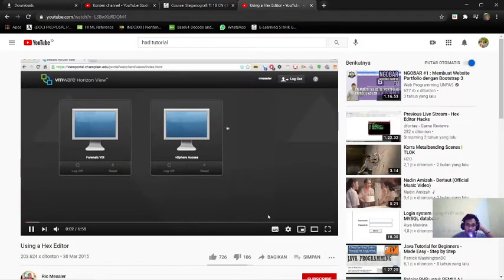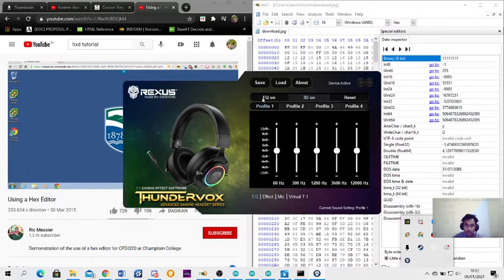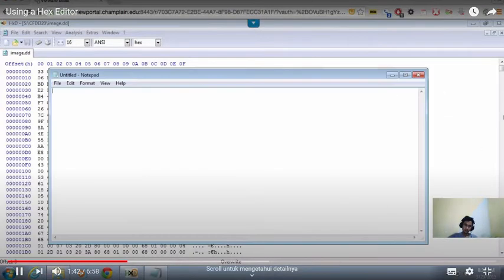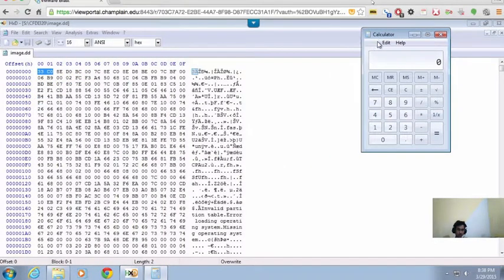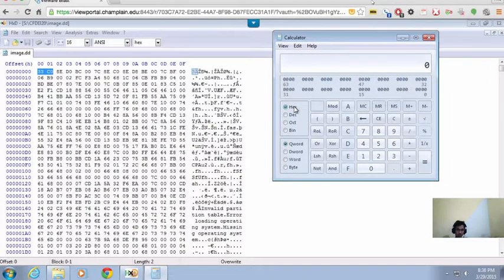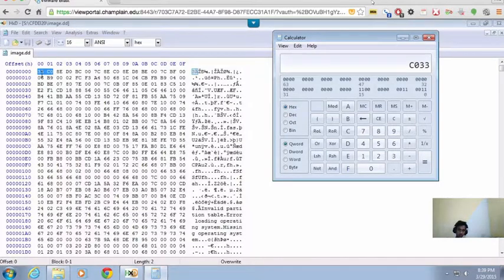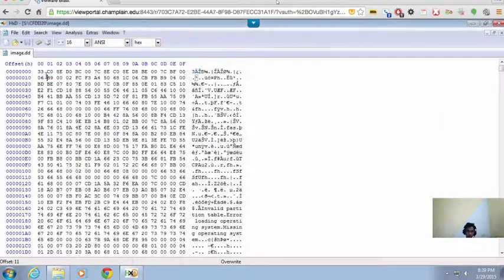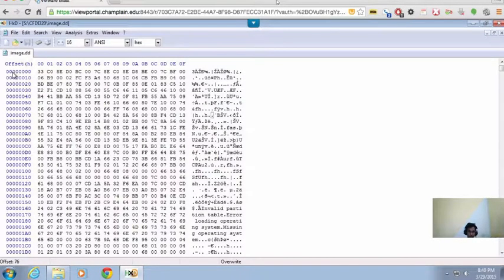UAS Steg Vidio Full Version (NO IKLAN) -AldianRidho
UAS STEGANOGRAFI
Aldian Ridho Kusuma
TICN18P